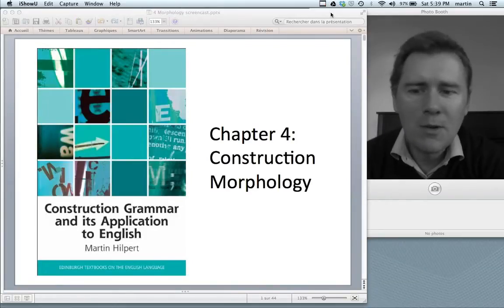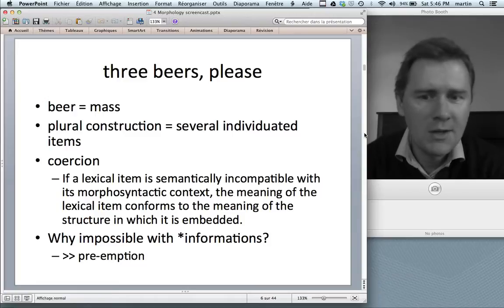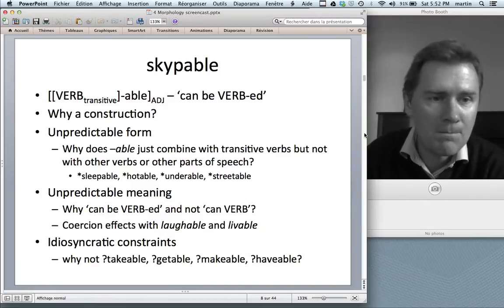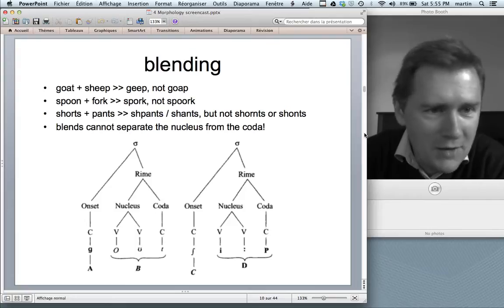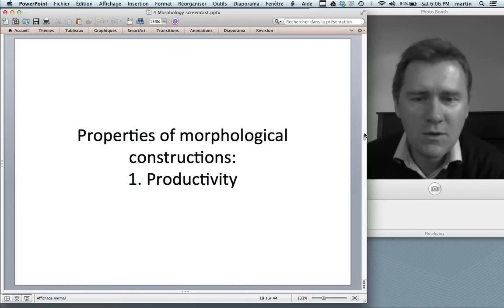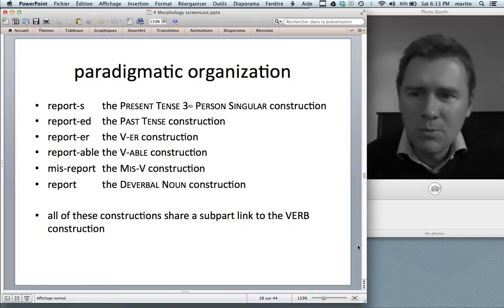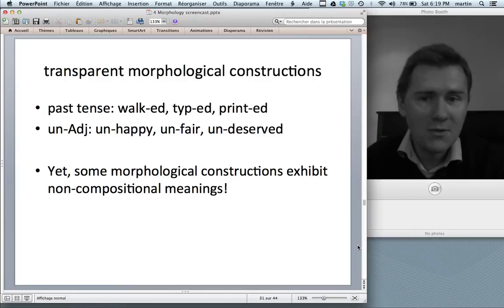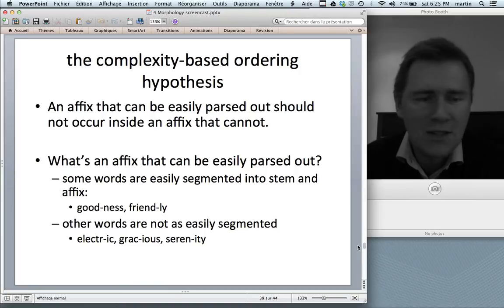Construction morphology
This is the fourth video of a series that accompanies the book 'Construction Grammar and its Application to English'. This video deals with chapter 4, in which I discuss construction morphology.